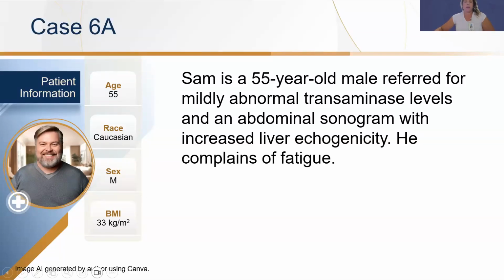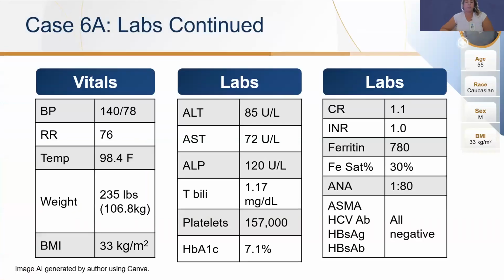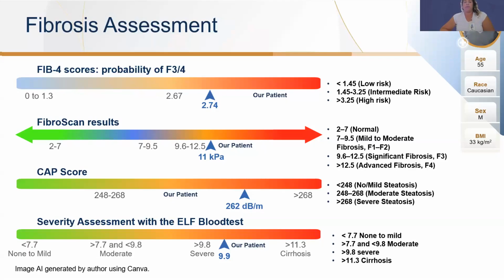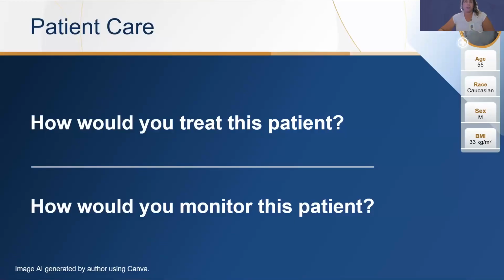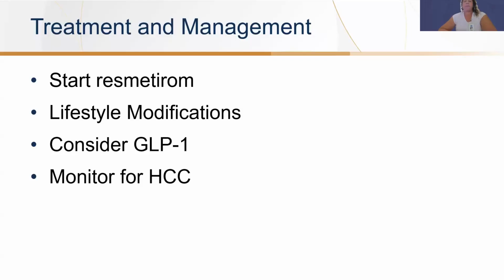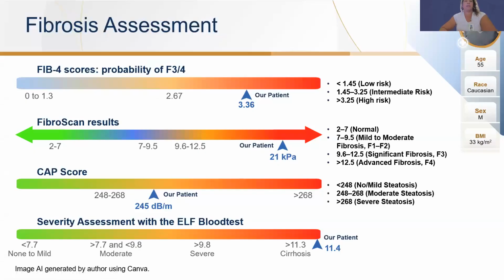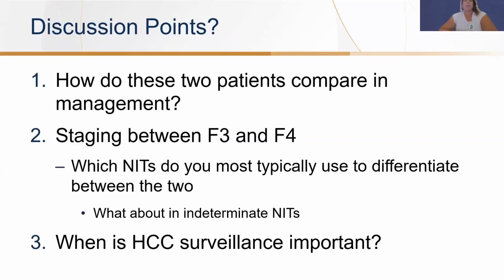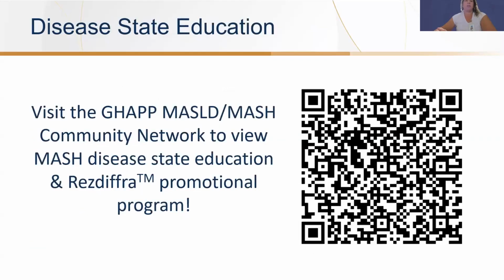Webcast: Comparing F3 and F4 Fibrosis With Alison Moe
Join Alison Moe, PA-C, from Atlanta Gastroenterology Associates, for a case-based, practical exploration of how to identify, risk stratify, and manage patients with Metabolic Dysfunction-Associated Steatotic Liver Disease (MASLD) and MASH (Metabolic Dysfunction-Associated Steatohepatitis). In this engaging session from the GHAPP MASLD Community Network, Alison walks through the clinical implications of differentiating F3 fibrosis from F4 cirrhosis, highlighting the importance of non-invasive testing tools such as FIB-4, FibroScan (KPA scores), CAP scores, and ELF tests in determining appropriate treatment pathways. Learn how platelet counts, ALT/AST levels, and liver stiffness scores play a critical role in determining whether a patient qualifies for medical therapy like resmetirom (Rezdiffra), or instead requires HCC surveillance and screening for portal hypertension. The session also reviews how to integrate GLP-1 receptor agonists for patients with concurrent type 2 diabetes and obesity, and why diet and lifestyle modifications remain foundational in all stages of care. Allison emphasizes FDA treatment criteria, shares decision-making strategies around ambiguous fibrosis scoring, and explains how to use real-world diagnostic markers to drive individualized liver care. This is an essential update for GI, hepatology, and primary care providers managing the growing population of MASLD/MASH patients.